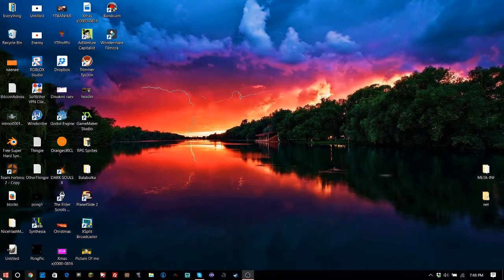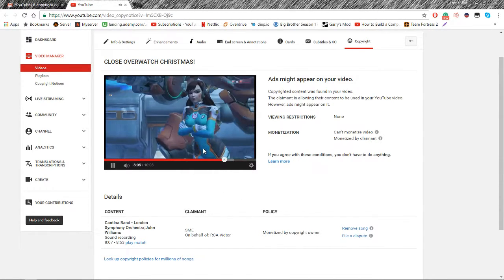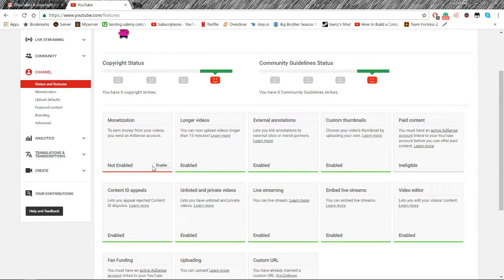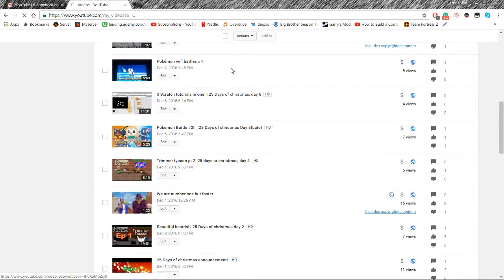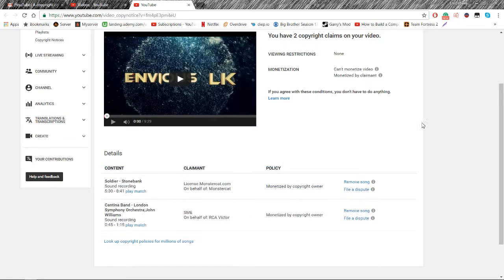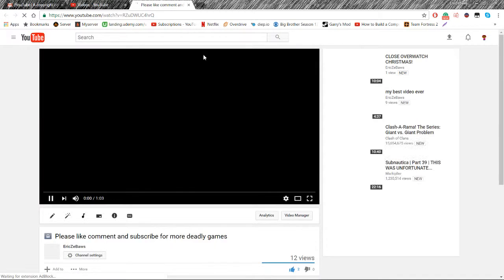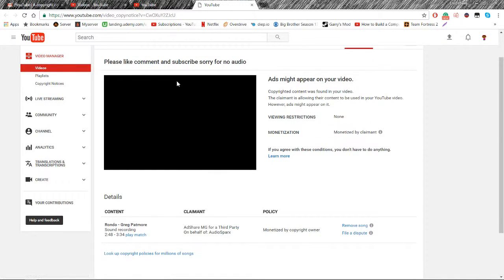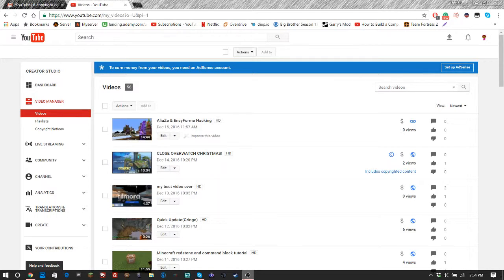WTFU Wheres the fair use!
Today I talk about youtube and fair use.